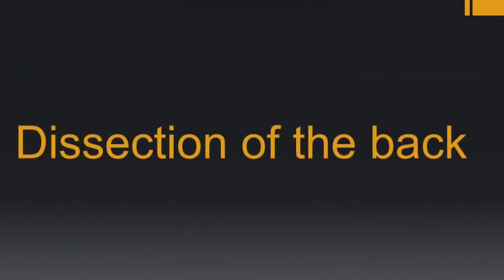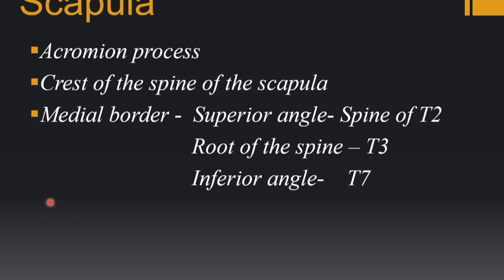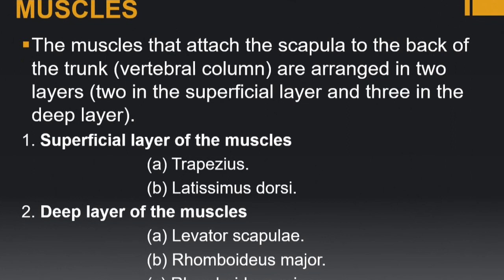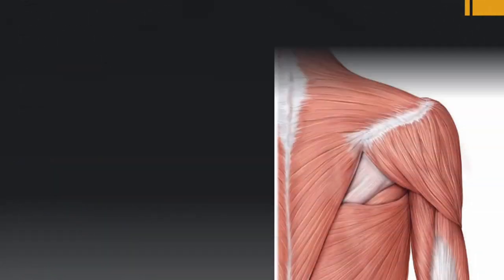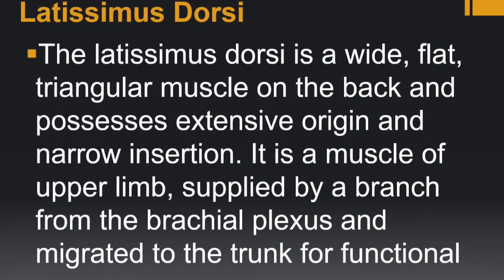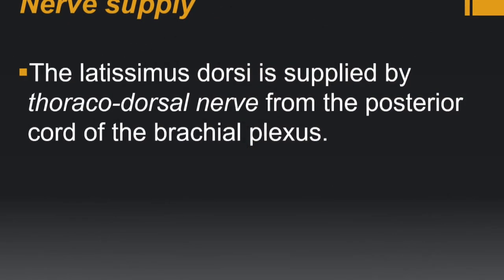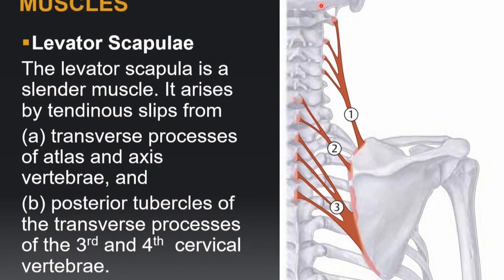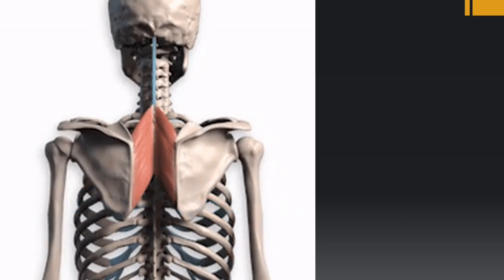Back muscles...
Trapezius
Lattismus dorsi
Levator scapular
Rhomboideus major n minor